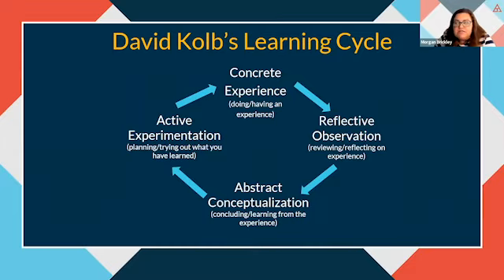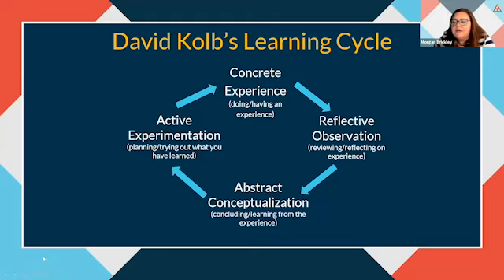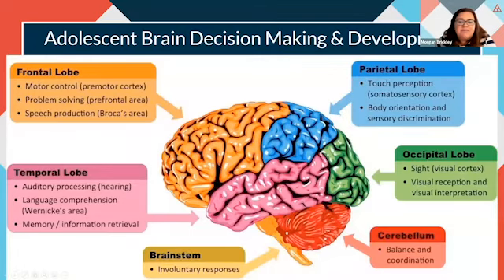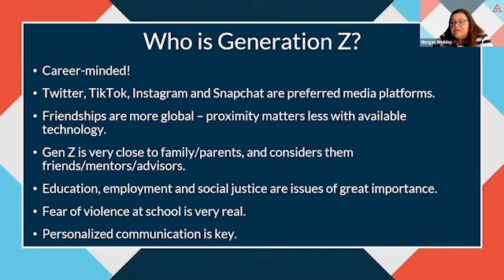Student Development and Experiential Learning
Gain the tools you need to give students the support they need for continued learning.